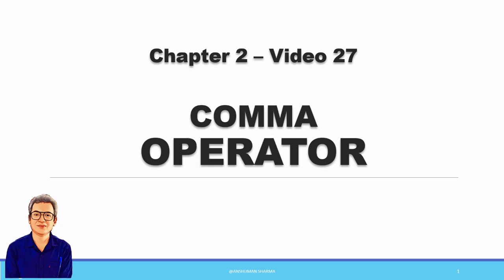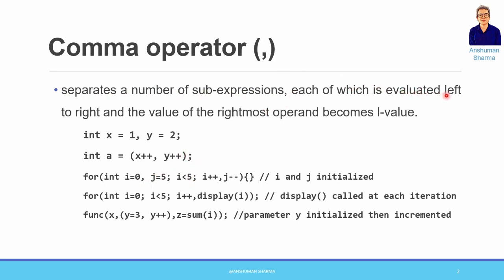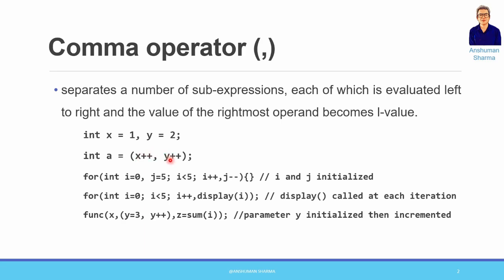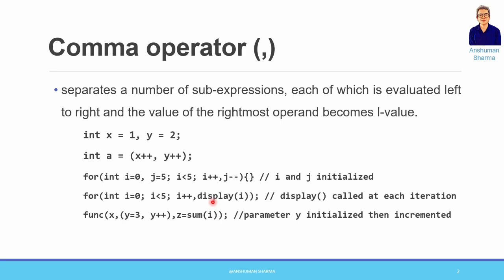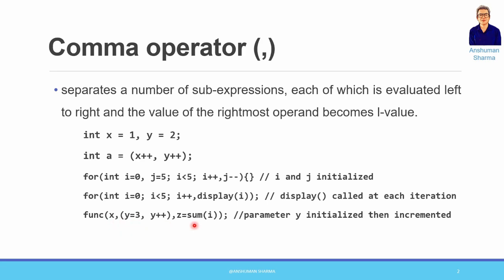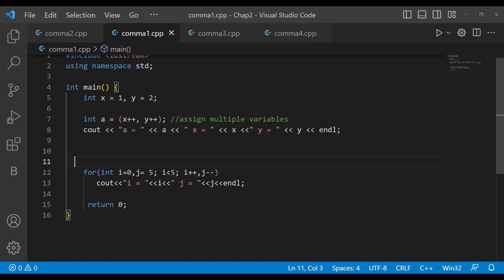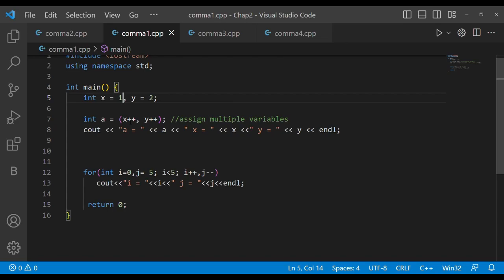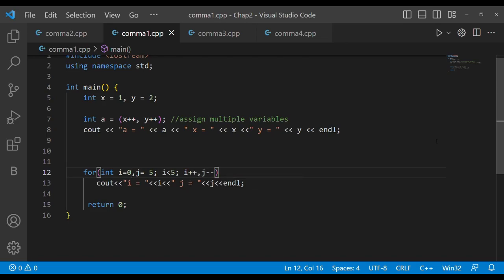comma operator in C++ 11 | Learn Programming in C++ | Anshuman Sharma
In this video 27 of Chapter 2 of @c2 - Computer Curiosity channel, C++ comma operator is discussed to learn programming in C++.  The concepts are discussed as for those who are  beginners to C++ and many live coding is performed relating to concepts.

2:20 Program to show use of comma operator to assign multiple variables and one evaluated last is assigned. Use of comma operator in for loop
4:09 Program to show use of comma operator array initialization and in for loop
5:14 Program to show use of comma operator in separation of function arguments in function call and definition
7:27 Program to show use of comma operator in while loop and if statement

Lot of programming examples are added in support.